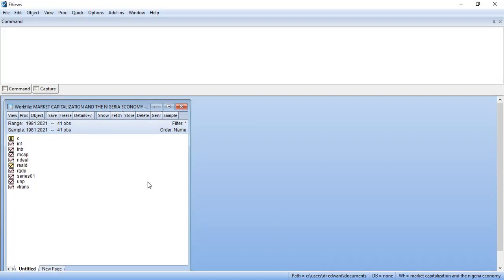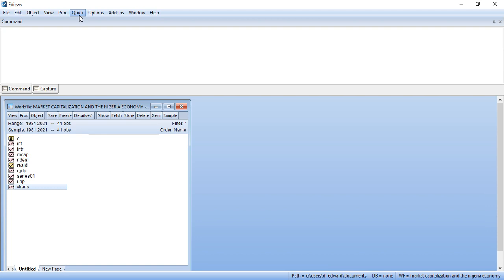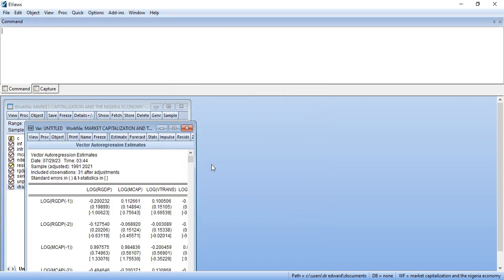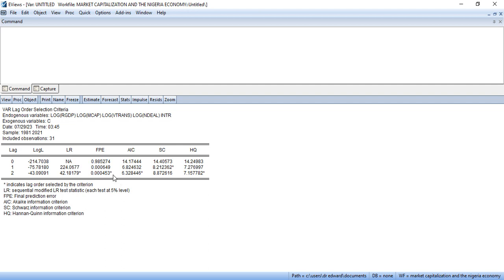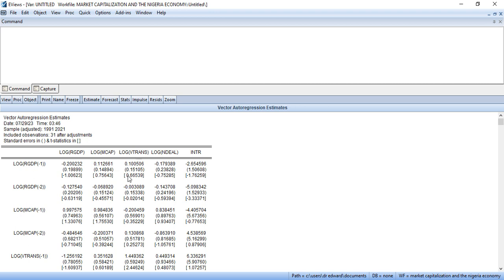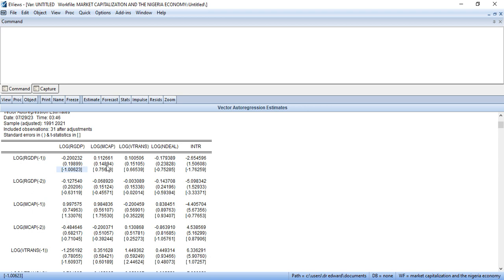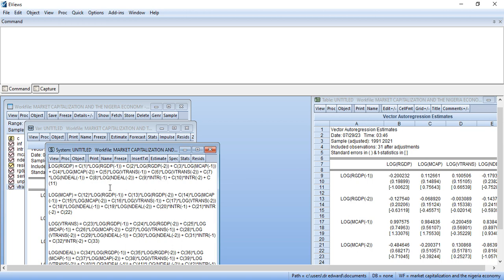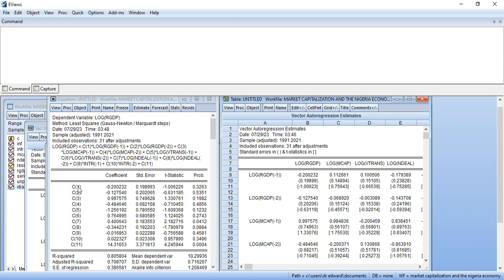VAR ESTIMATION with p values